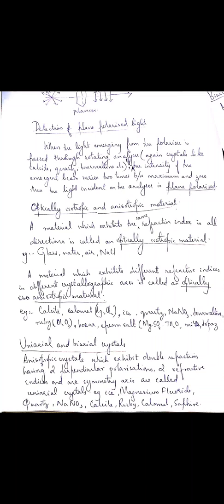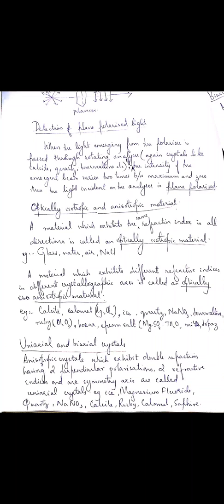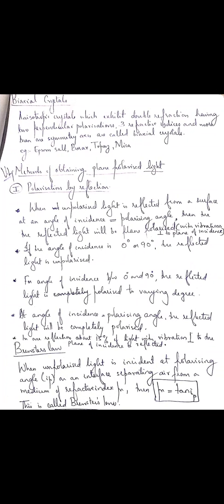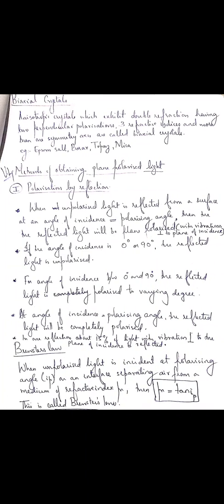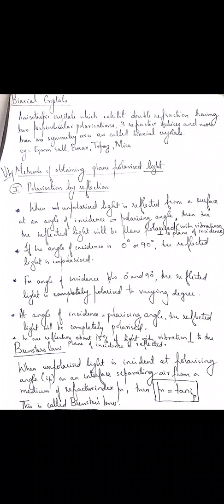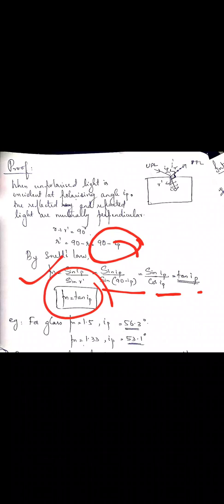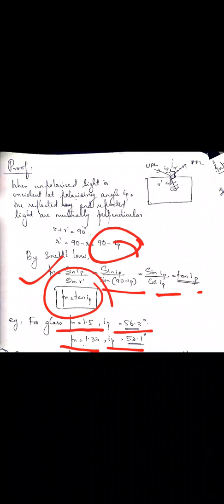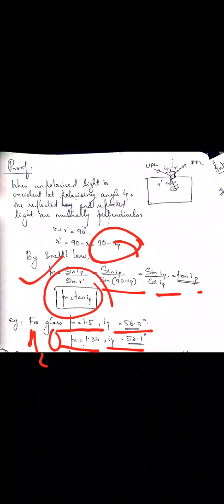Methods to produce plane polarised light 1